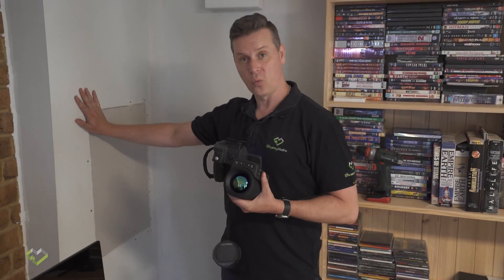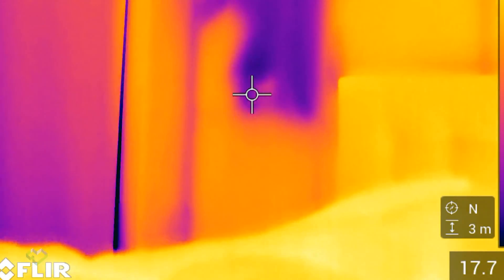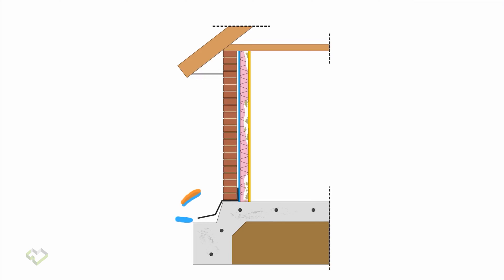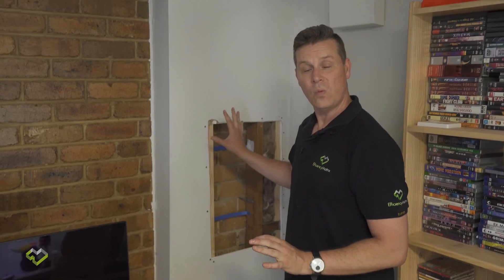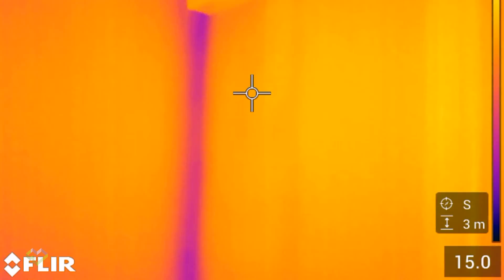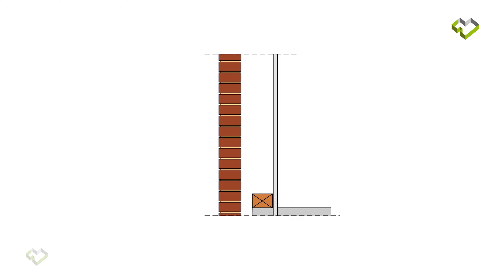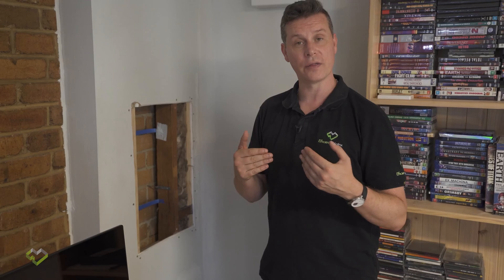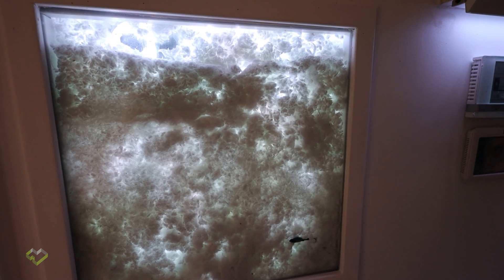Fixing gaps in your wall insulation without using spray foam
Insulation is a critical part of your building envelope.  When it’s installed right, you reap the benefits of a longer lasting building, a more sound proofed building, and a more energy efficient building.  Thermal imaging, can be used to find issues with insulation, and allow for a trade to remediate these targeted location.  Overtime insulation can move, or it simply wasn’t installed well during construction.  When retrofitting insulation, ensure that the insulation is not abutted to brickwork.  Your insulation can absorb moisture from outside, which can encourage the growth of mould, inside your wall cavity.

Products for your building envelope.